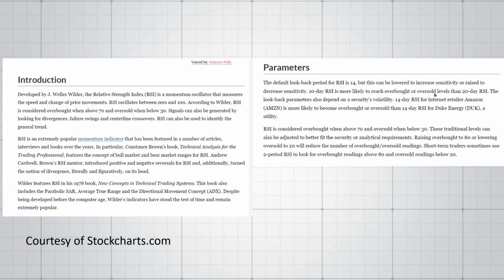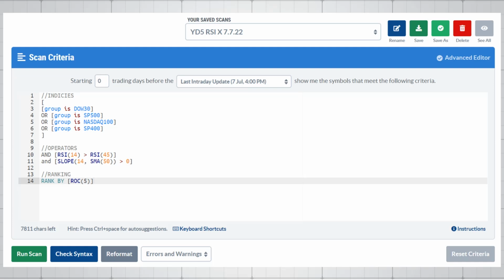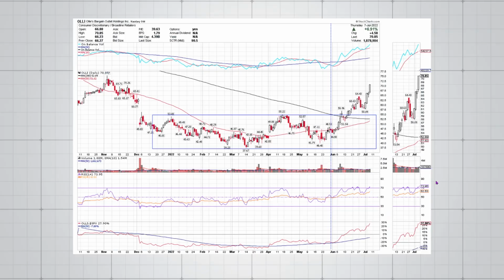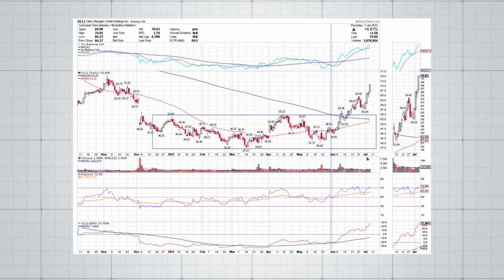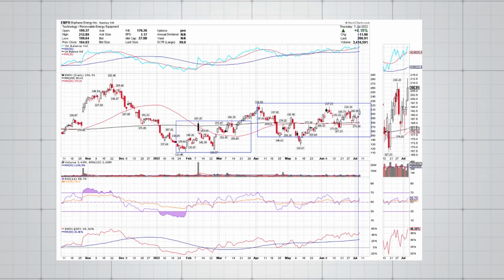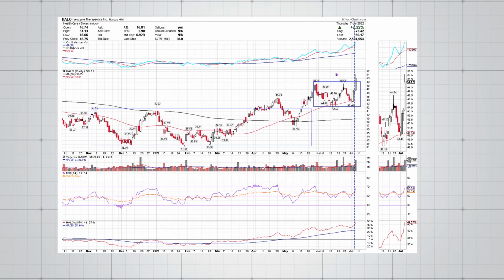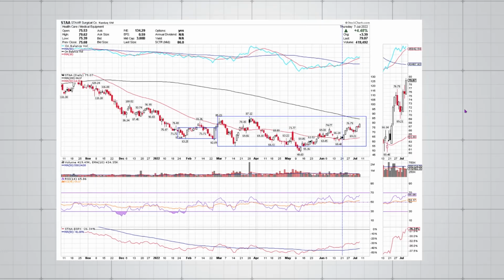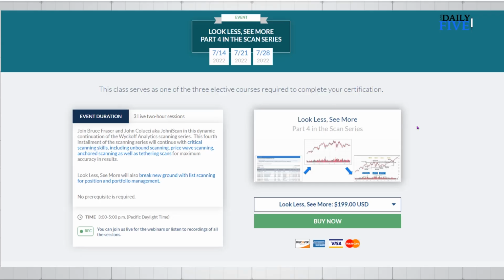Dual RSI Scan | John Colucci | Your Daily Five (07.08.22)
Today, John takes a look at the RSI using the Dual RSI Scan that he developed with his late colleague Andrew Cardwell. The RSI is a helpful momentum oscillator that looks at the speed and change of price movements.

00:00 - Intro
01:47 - Scanning Tutorial
03:45 - Ollie's Bargain Outlet Holdings (OLLI)
07:24 - Enphase Energy, Inc. (ENPH)
08:20 - Halozyme Therapeutics, Inc. (HALO)
09:32 - Zoom (ZM)
10:38 - STAAR Surgical Company (STAA)